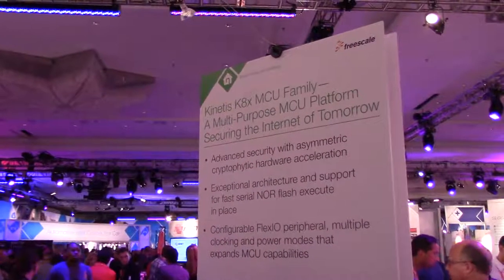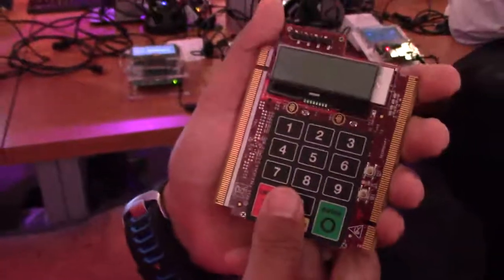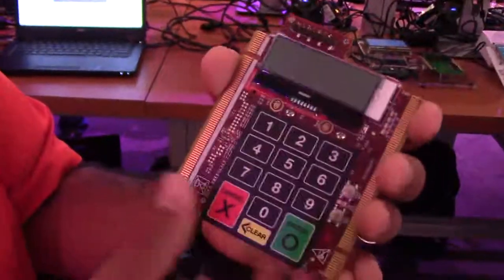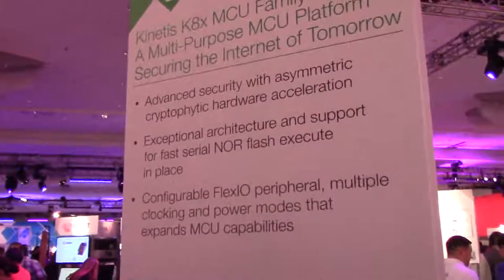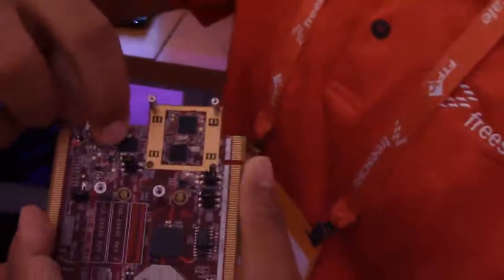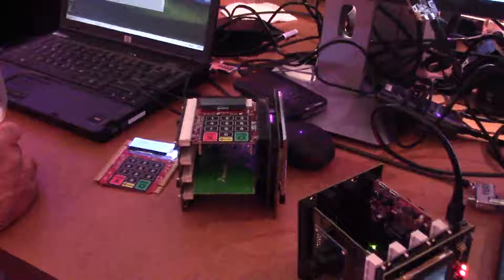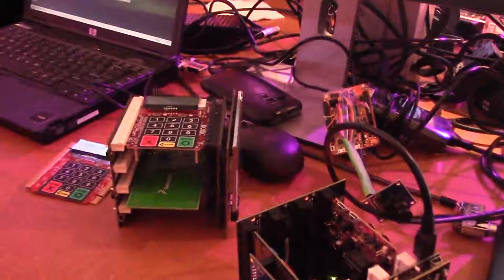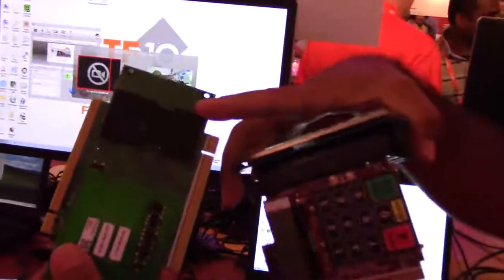Embarcados no FTF2015 - Nova família de microcontroladores Kinetis K8x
Conversamos com o Engenheiro Dannie da Freescale durante o FTF2015 e ele nos apresentou a nova família de microcontroladores Kinetis K8x, feitos pensando em segurança. Ele mostra especialmente um reference design que foi construído para clientes que trabalham com desenvolvimento de soluções para pagamento e bancarias.